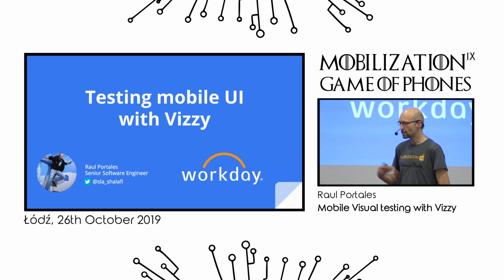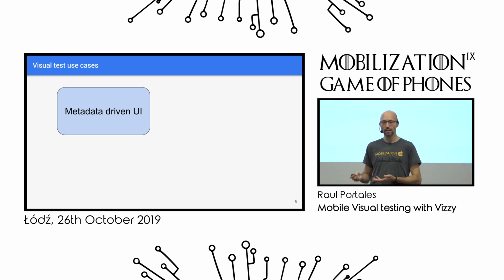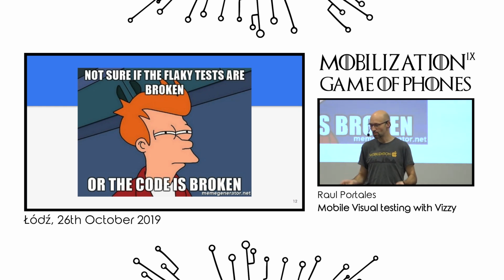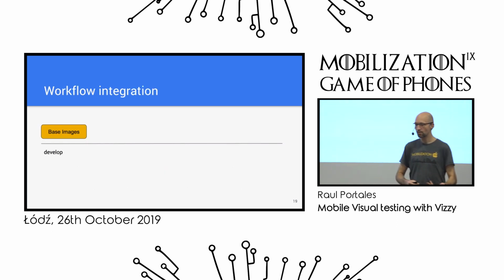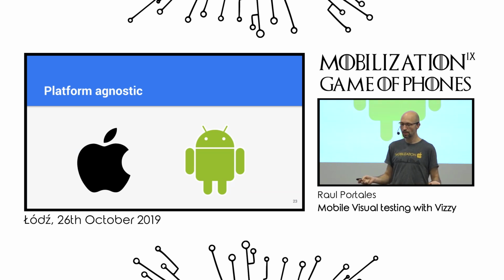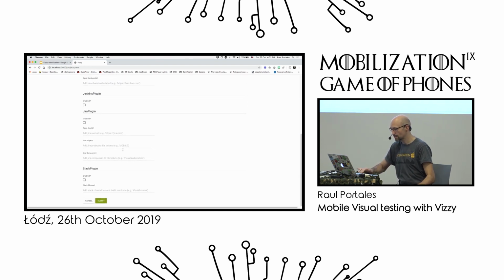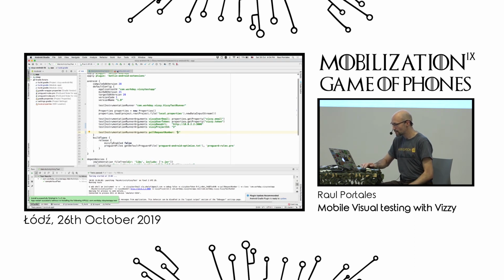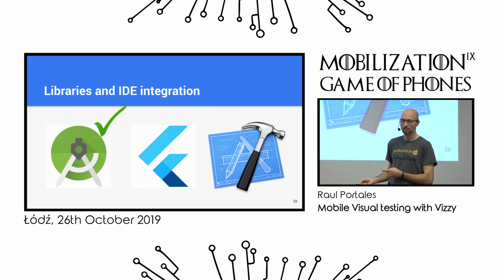Mobile Visual testing with Vizzy - Raul Portales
In this talk Raul will show how to configure and use Vizzy for visual testing your app (platform agnostic)
You have your UI tests, and they verify that a button with the right text is on screen... but how do you check that the style is consistent, or that the padding hasn't changed, or anything about the actual visual representation of the UI.
You can do it manually, but what if there were a tool that simplify that? That is what Vizzy does.

Raul Portales
Raul is a Software Engineer with a love for computers, electronics and gadgets in general since as long as he remembers. He jumped into Android as soon as it was released. Raul has worked on social networks, education, healthcare and even founded a gaming studio and a consultancy company. Specialized on mobile and UX, he speaks frequently at conferences and meetups.